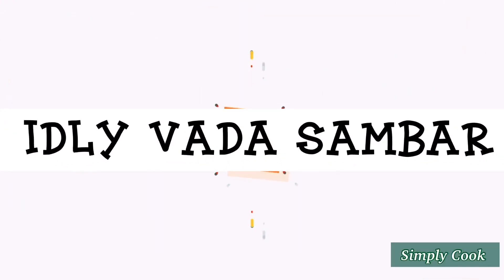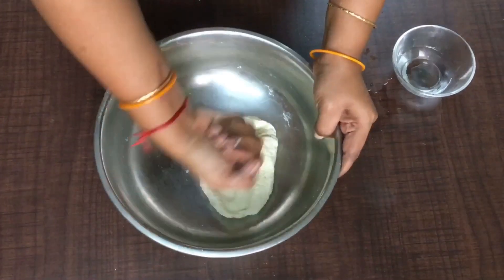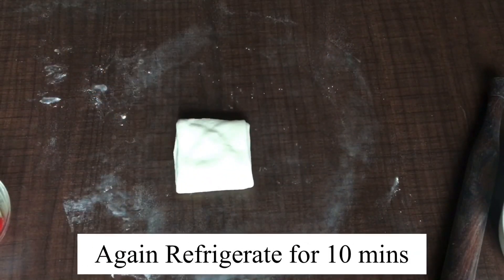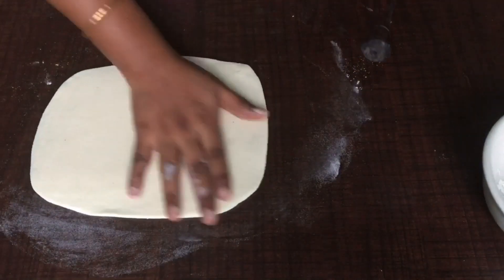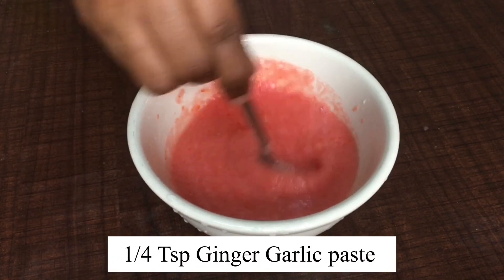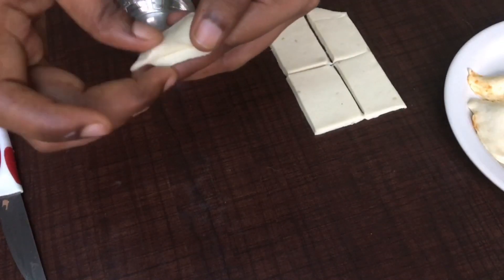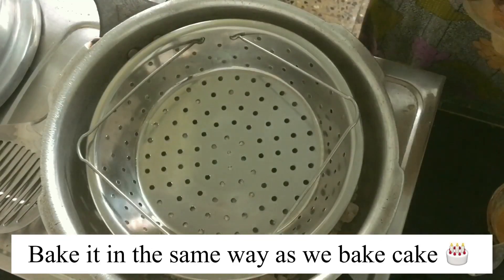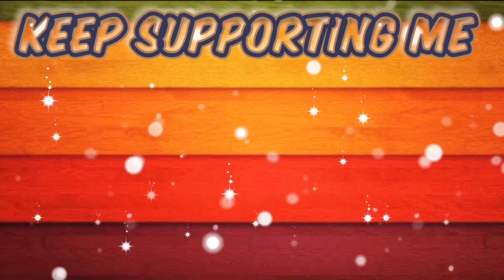Crispy cute little puffs(quarantine Try)Bakery style puff pastry(Small puffs)with stuffings@home👏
Hey guys how are you :
Hope you all doing good , This recipe is "Famous Bakery style puffs pastry", I use to eat this from my childhood days and this has been my all time favorite snack . so thought of making this "cute little crispy kutty Puffs"-This is also called also puff pastry in English .
Ingredients :
All purpose flour/Maida-1 cup(250 grams)
Rava-2 Tsp
Salt-1/2 Tsp
Sugar-1 Tsp
oil(non flavour oil)-1 Tsp
water -1/4 cup for needing
make a smooth Dough and Refrigerate for 15 mins and spread it again and Refrigerate and spread (Repeat this for 3-4 times) to get more layers .
spreading:
when ever you spread the dough sprinkle some flour and apply Butter for each and ever layer .
Don't put lot of pressure while spreading the dough .
cutting :
Finally spread the Dough and cut into Rectangle shape puff pastry sheet .
Shuffing:
2 Onion
1 Tomato
1 Tsp ginger garlic paste
1 Tsp of homemade chilli paste
Masala to be added for shuffing:
Garam masala -1/4 Tsp
Coriander Masala-1/4 Tsp
Amchur Masala-1 pinch
Grind the onion ,tomato and ginger garlic and add it to the kadai and start cooking ,once it is half cooked start adding the masala to the stuffing , cook untill it turns thick in consistency.
As I can't tell how to make pockets, kindly refer the video for making puff pockets.
Take 1 Egg add some salt and bet them Now coat each and every puff pockets with eggs and fry them in the oil untill the outer coating turns golden brown and then We are going to bake the puff in pressure cooker How we bake the basic cake .
Baking:
Preheat the pressure cooker for 15 mins in the medium flame and remove gasket and whistle (Or else it melt ) Add some salt to the pressure , you can add salt also .
Take a Steaming plate and grease it with Butter,keep all the puff pastry on the top and cover it and cook for 35 mins in the Low flame . In the middle open the pressure cooker once and turn upside down once because to cook the puffs in both the sides.
After 35 mins :
open and see "Puffs is ready "
top it up with some sesame seeds and serve it heat with mayonnaise and tomato ketup .
This could be the Best Evening snack and Kids and even for elder .Try it once and tell me your comments .
If you like the video click on the "LIKE" button and share it with Friends and family guys .,
Why this Channel:
 I'm going to add a healthy cooking tricks and health related tips with my videos.
This Channel intention to share Cooking ideas, easy way of cooking,tasty food and Secret tips to make your dishes yummy.
Cooking is my passion and I am cooking for almost 11 years now. I have learnt cooking from my Grandma and my South Indian friends.
I am trying to replicate Authentic food tradition from elders and going back to healthy food habits.
I mostly use Traditional cooking utensils like Pots, Iron utensils for Healthy food habits.
This is my first Youtube Channel and I am learning to improve it, please post your suggestions in Comments section.
Thank you soo much for your love and support